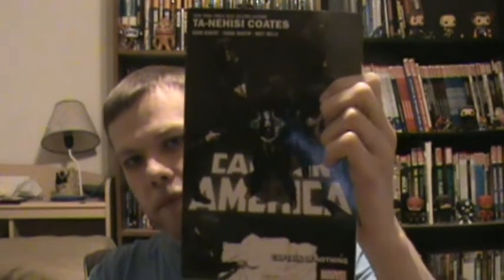Ta-Nehisi Coates' Captain America Run